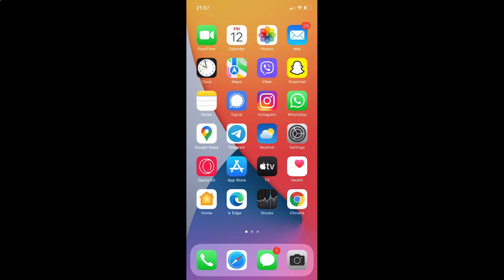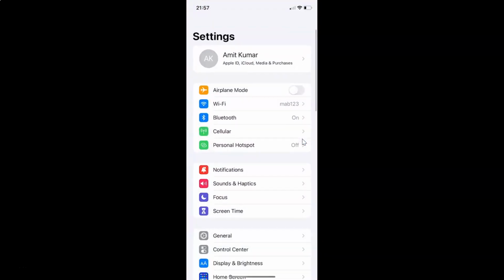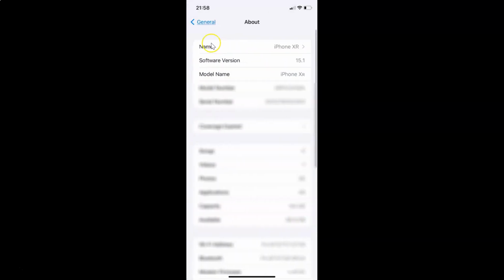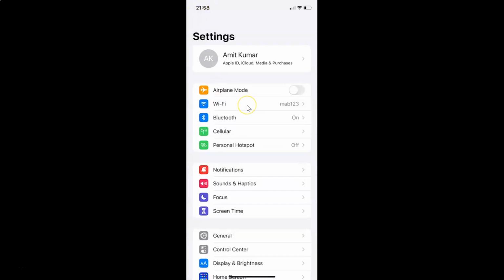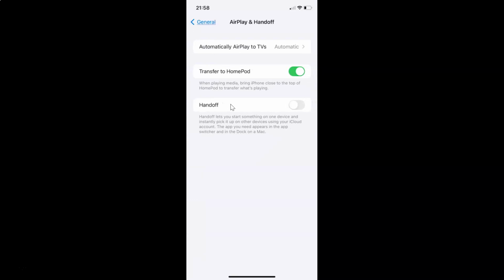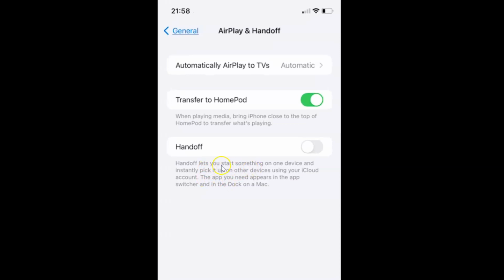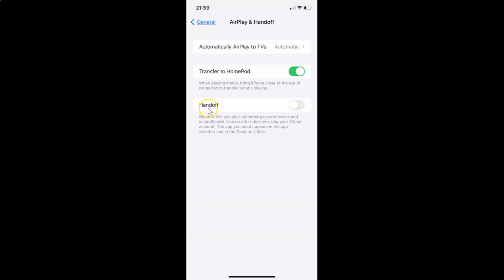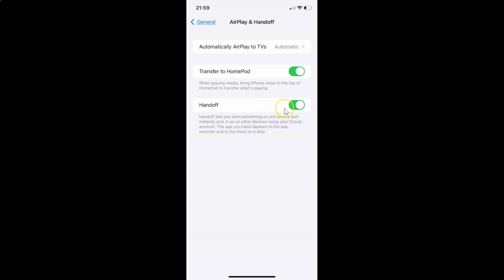How to Enable Handoff on iPhone (iOS 15.1)?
Hi guys, In this Video, I will show you "How to Enable Handoff on iPhone (iOS 15.1)." Please Like and Subscribe to my channel and press the bell icon to get notifications of new videos.